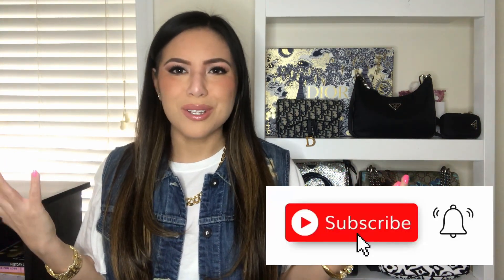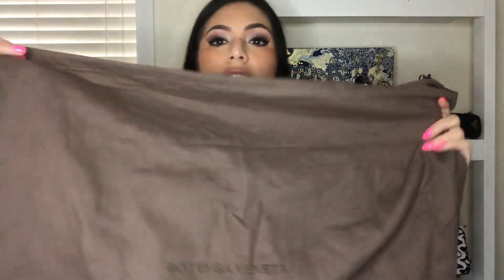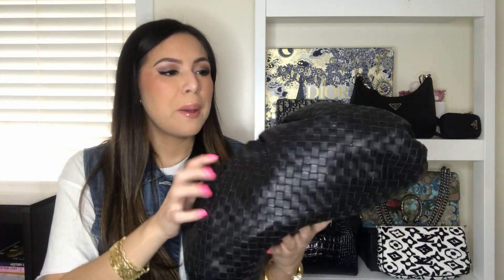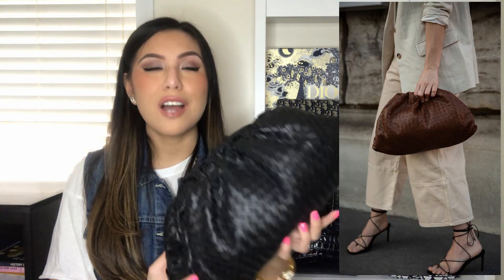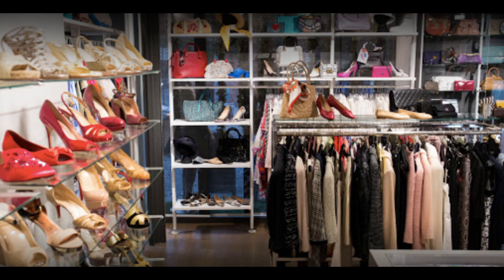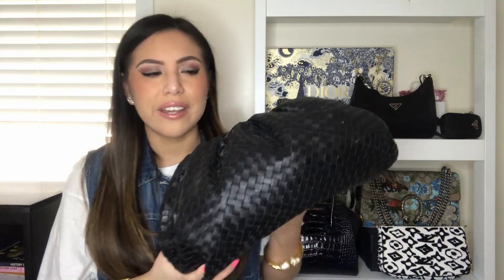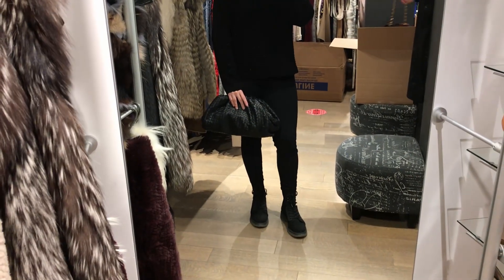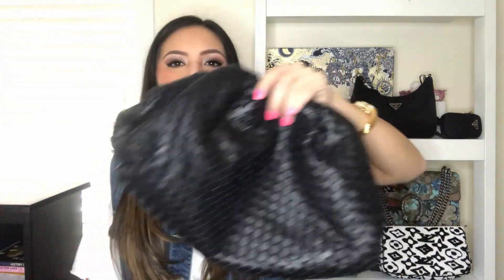*BOTTEGA VENETA BAG REVEAL* |bv intrecciato weaved nappa leather pouch clutch 2021 size large review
Today's video is a designer bag reveal/unboxing of the Bottega Veneta Pouch in the color Noir/Black! I originally had the pouch with chain from BV on my luxury wishlist for 2021, but when I came across this beauty for a steal at my favorite NYC consignment/luxury thrift store, I couldn't leave without her!

What do you guys think of this new addition from Bottega to my closet?

Michael's Consignment NYC online store (they are also on Vestiaire Collective!)

Items mentioned:
Bottega Veneta Intrecciato Oversized Clutch:
Bottega Veneta Smooth Napa Leather Pouch:
Bottega Veneta Chain Cassette Bag:
Bottega Veneta Medium Suede Jodie Bag: